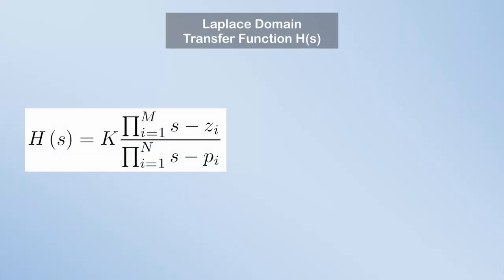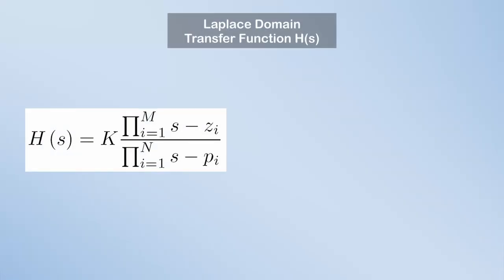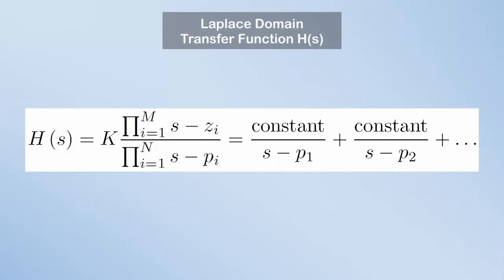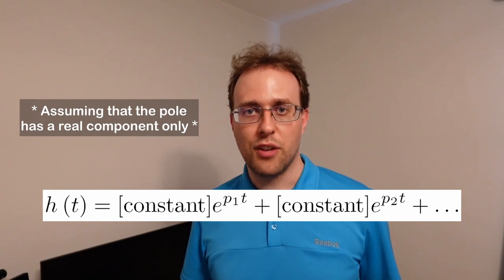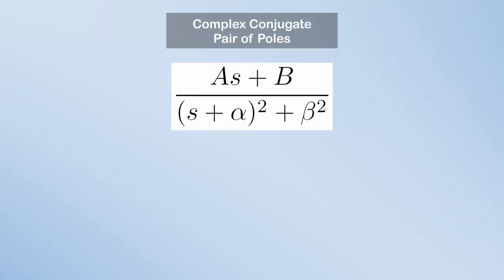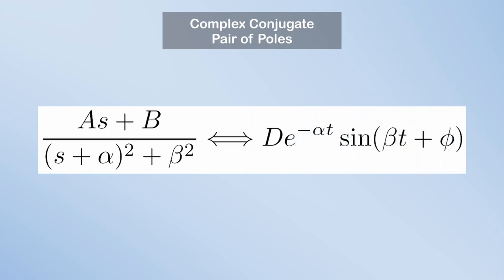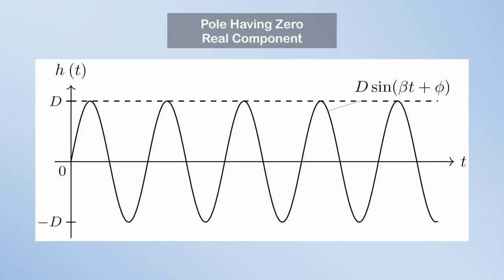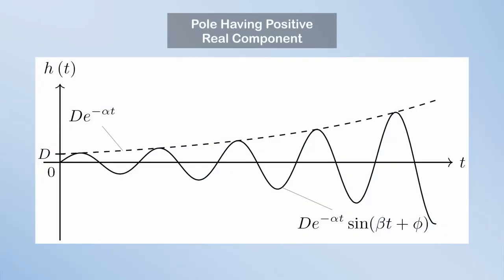Stability in Analogue Systems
Poles of a linear time invariant (LTI) analogue system tell us about the stability of the system. This video tells you how to determine stability from pole locations.

Timestamps
00:00 Intro
00:20 Definition of Poles
01:12 Impact of Poles in Time Domain
02:03 How Poles Relate to Stability
03:27 Outro